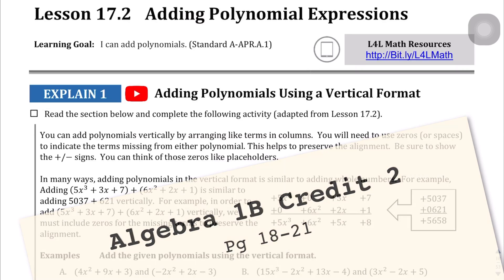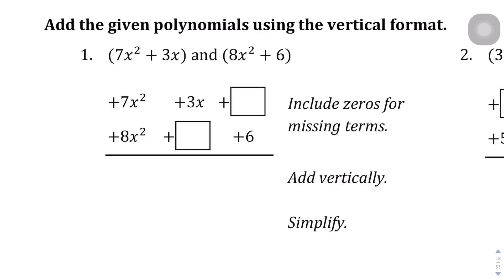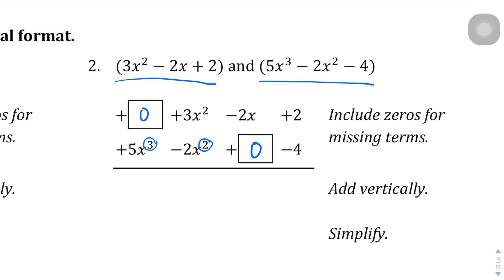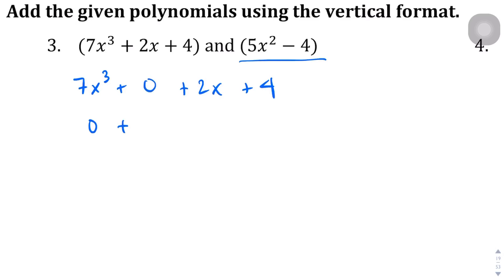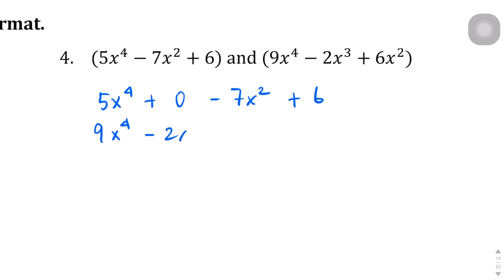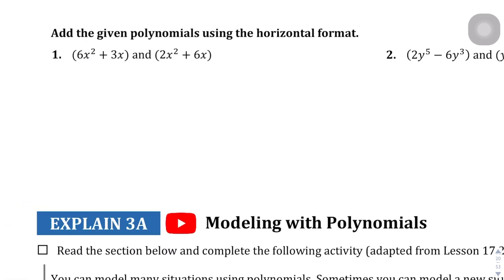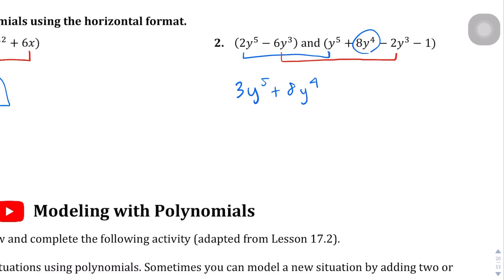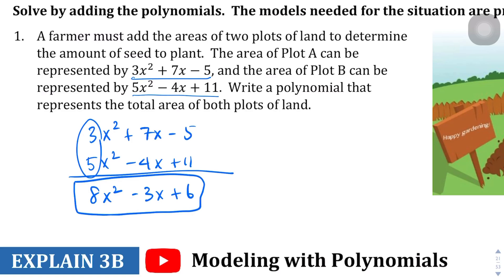Lesson 17.2 Explain 1/Explain 2/Explain 3A/Explain 3B